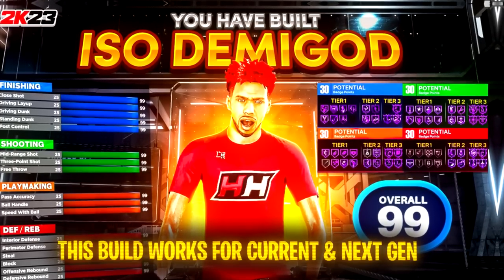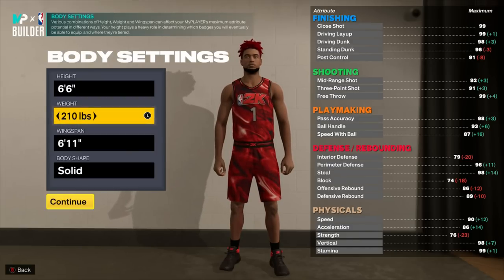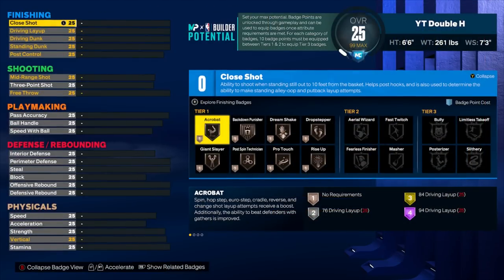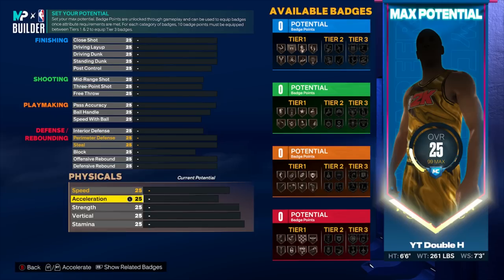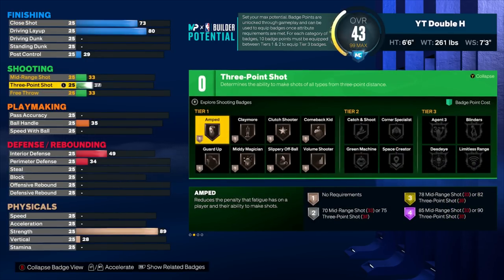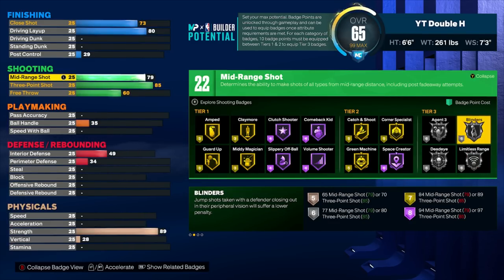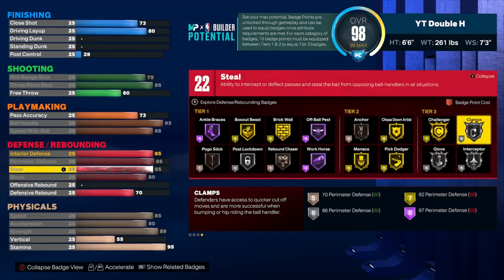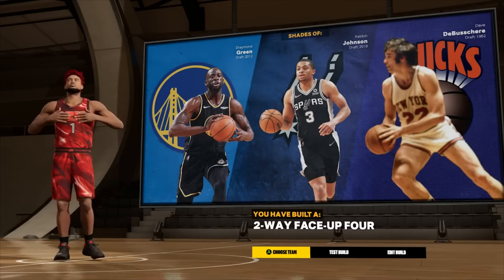THE ISO BUILD THAT WILL BREAK NBA2K23 - *RARE* OP TALL GUARD BUILD FOR CURRENT & NEXT GEN 2K23!